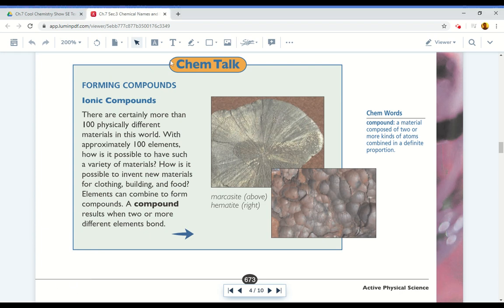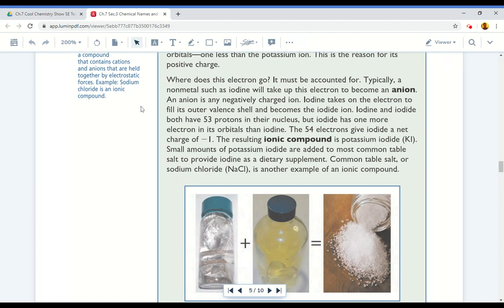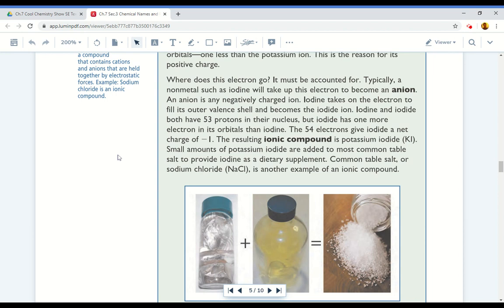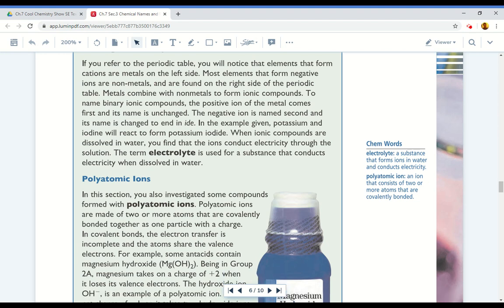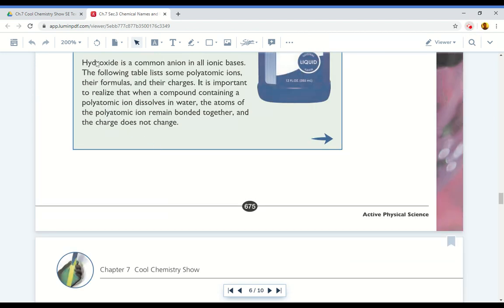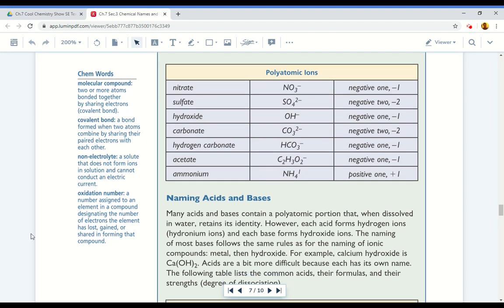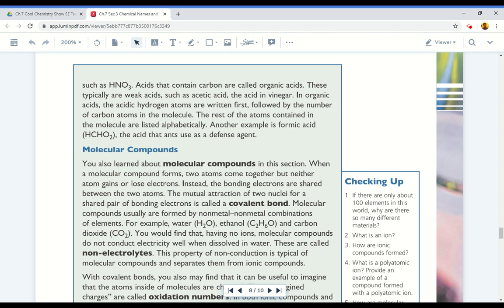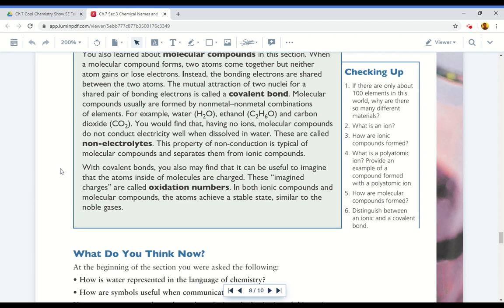Active Physical Science Ch. 7 Sec. 3